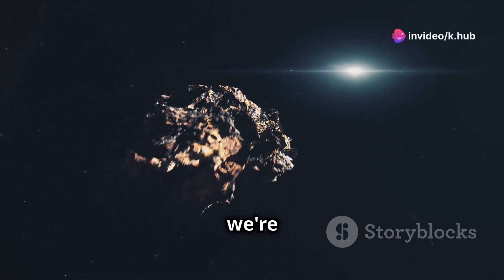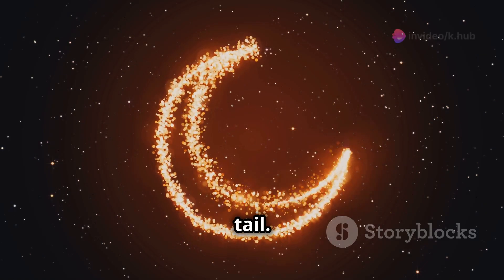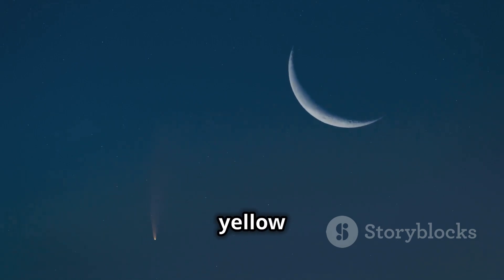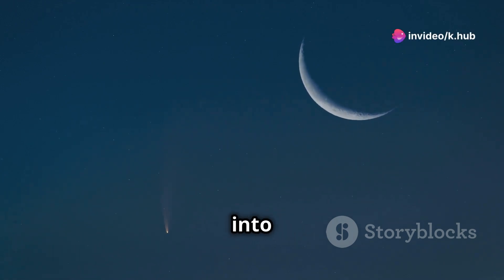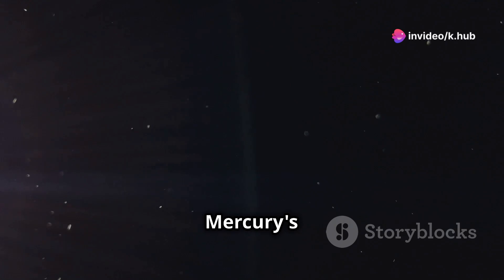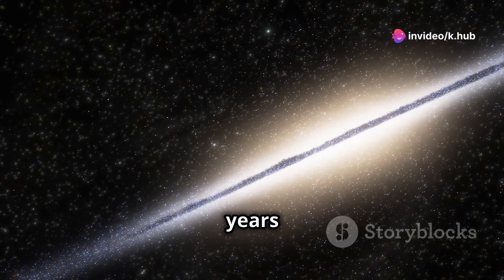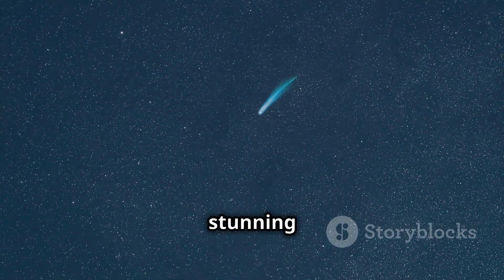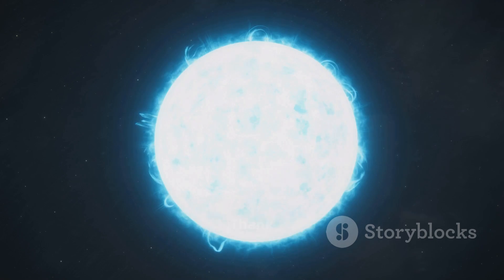what if Mercury Is a Planet With a Tail.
Mercury Is a Planet With a Tail  Here's How That's Possible